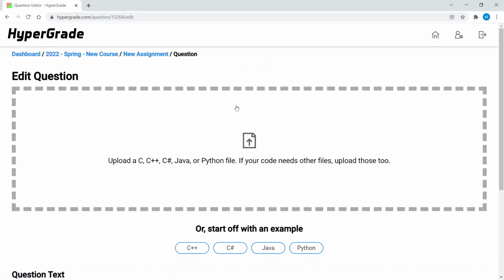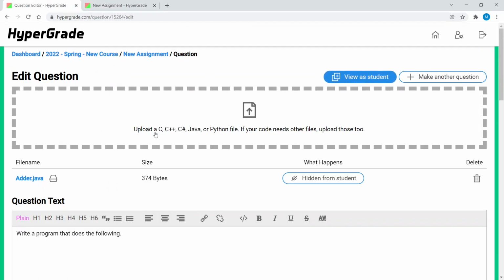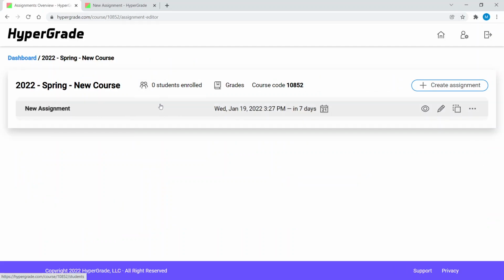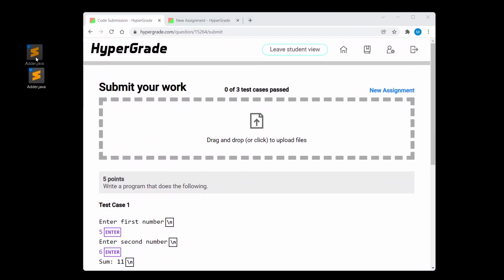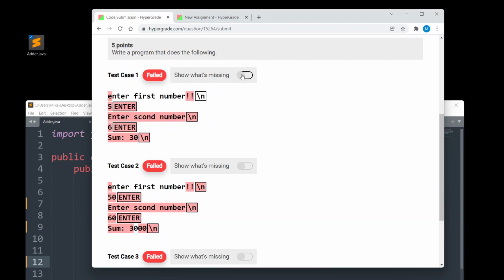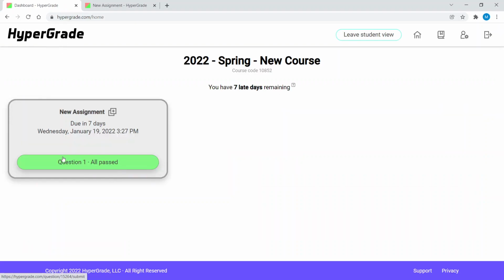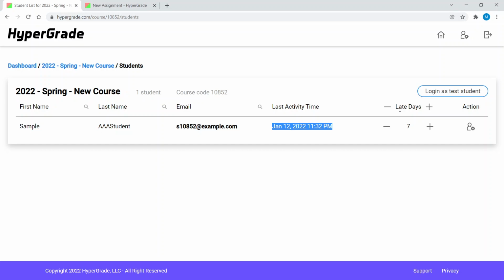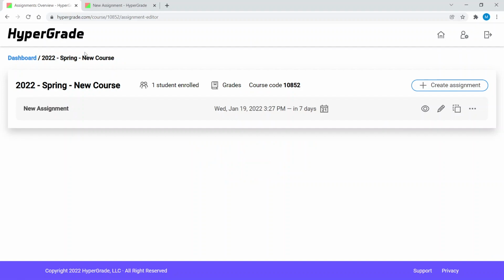HyperGrade: Automated Code Grading for Teachers and Students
HyperGrade is a tool that manages homework in computer programming classrooms. It automates the grading of code and it offers instant, 24-hour feedback to students. HyperGrade supports C, C++, C#, Java, and Python.